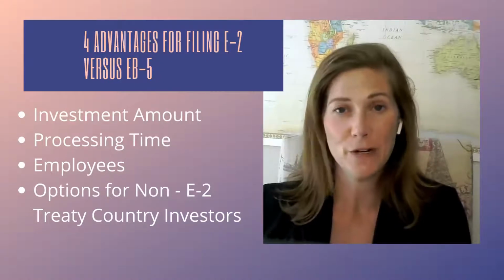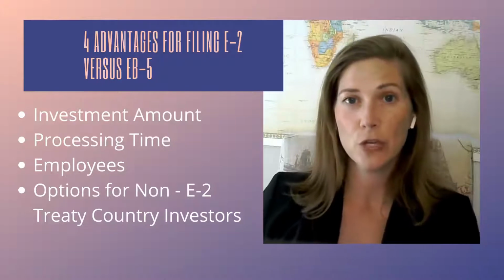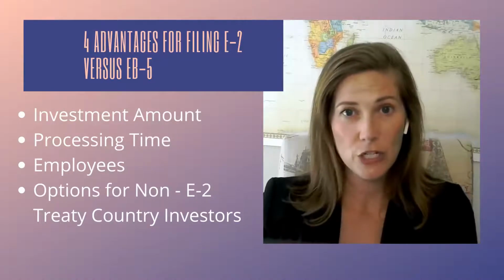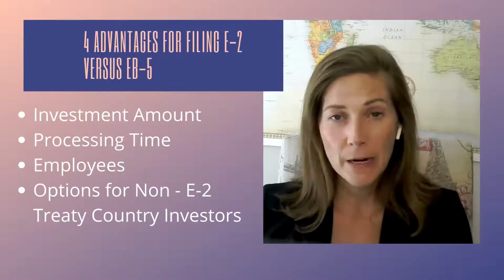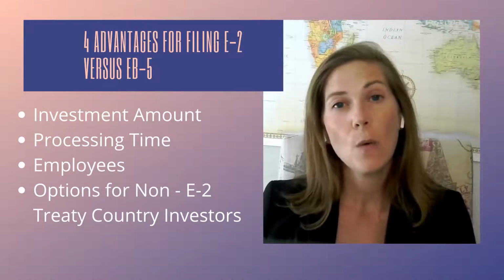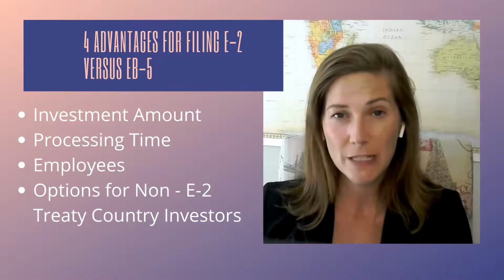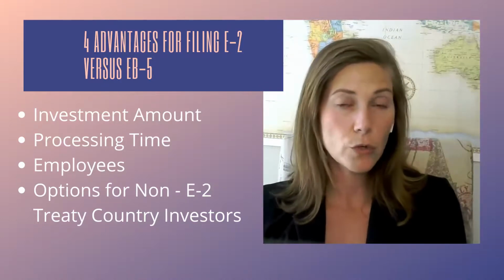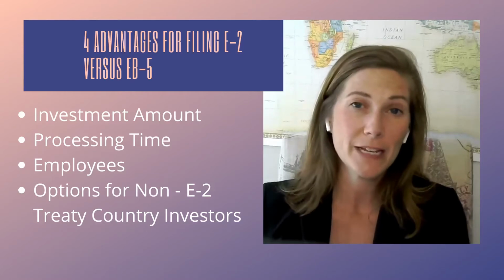Advantages To Filing E-2 Versus EB-5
Even if you meet the investment requirements for an EB-5, an E-2 may be a better option.  See my 4 advantages to filing an E-2.